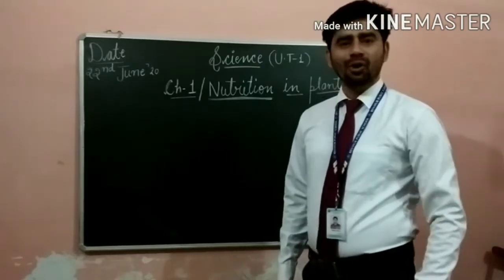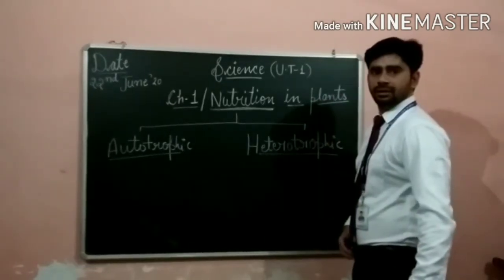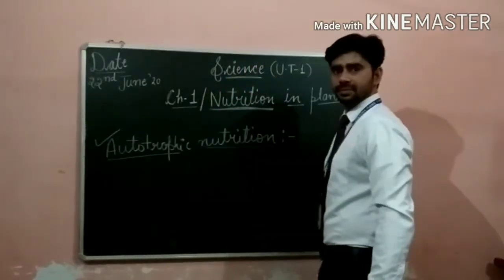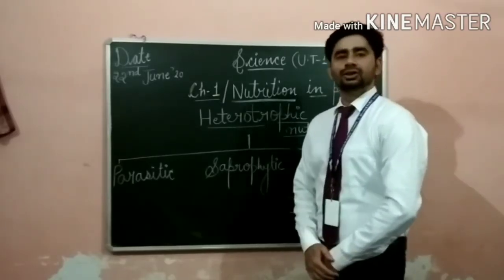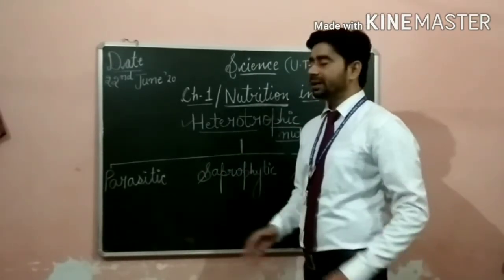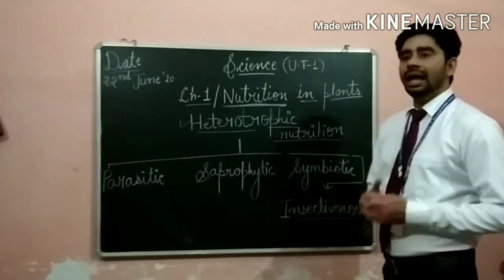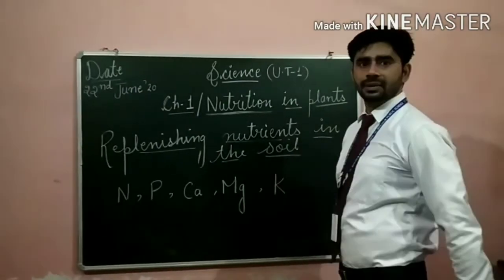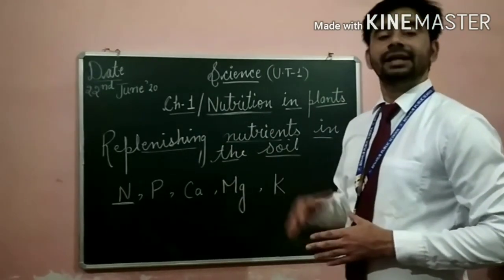Class-7(science) Chapter-1/Nutrition in plants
Revision of the chapter.